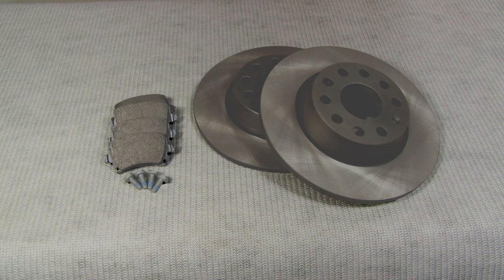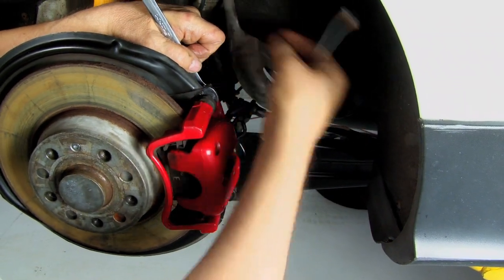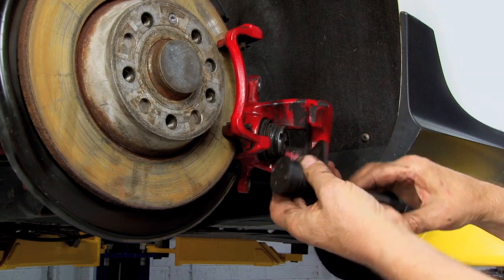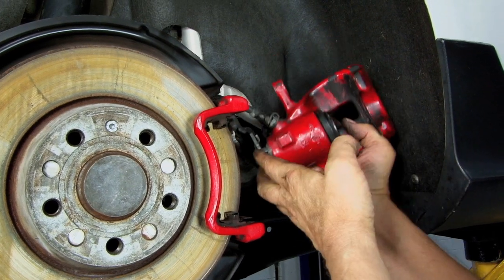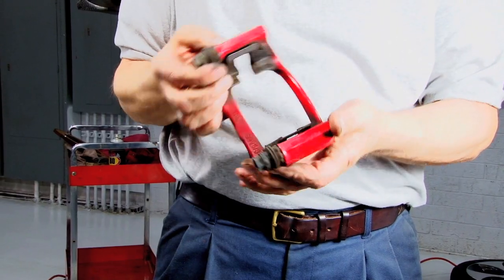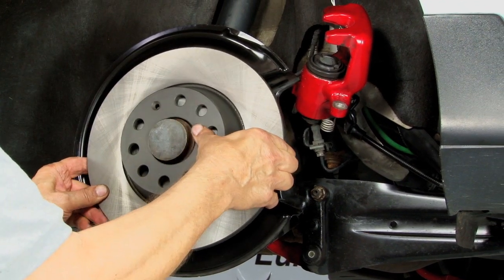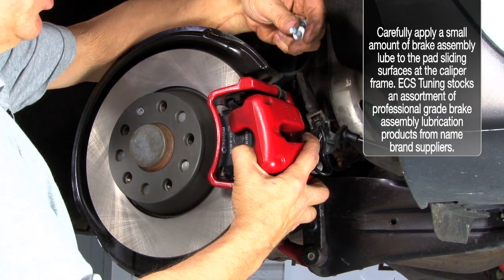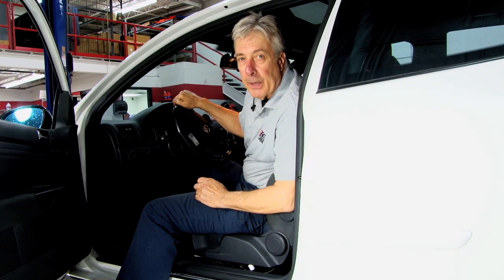ECS Tuning: VW MKV Rear Brakes Pad and Rotor DIY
Our new and expanded brake parts inventory includes brake parts from both original equipment and name brand aftermarket suppliers; quality products from the most trusted suppliers in the business.

Not sure what you need or how to do it? Watch our new installation video or download a step-by-step how-to installation guide.

Great parts. Detailed instructions. A win-win.

This tutorial is provided as a courtesy by ECS Tuning.

Proper service and repair procedures are vital to the safe, reliable operation of all motor vehicles as well as the personal safety of those performing the repairs. Standard safety procedures and precautions (including use of safety goggles and proper tools and equipment) should be followed at all times to eliminate the possibility of personal injury or improper service which could damage the vehicle or compromise its safety.

Although this material has been prepared with the intent to provide reliable information, no warranty (express or implied) is made as to its accuracy or completeness. Neither is any liability assumed for loss or damage resulting from reliance on this material. SPECIFICALLY, NO WARRANTY OF MERCHANTABILITY, FITNESS FOR A PARTICULAR PURPOSE OR ANY OTHER WARRANTY IS MADE OR TO BE IMPLIED WITH RESPECT TO THIS MATERIAL.